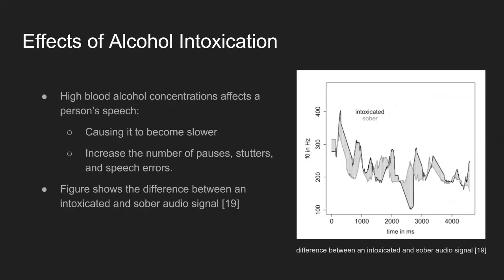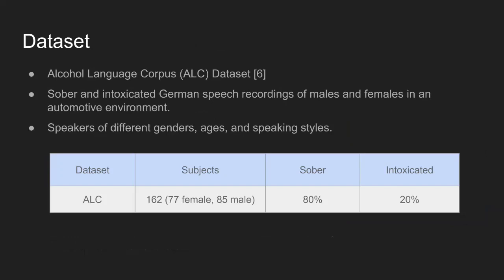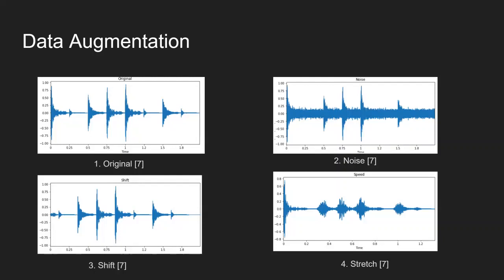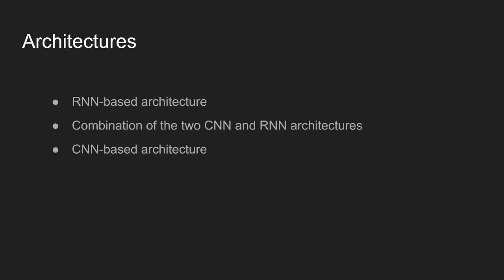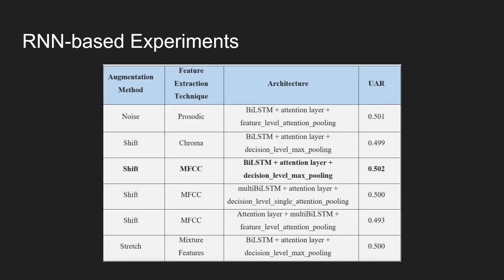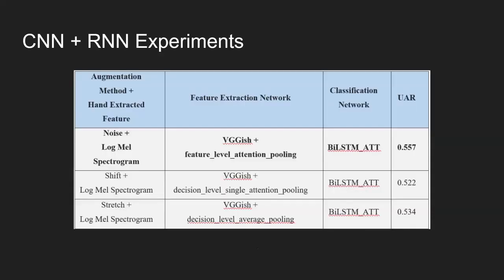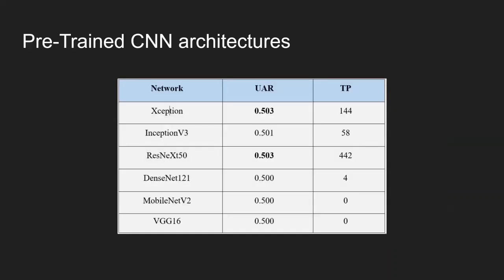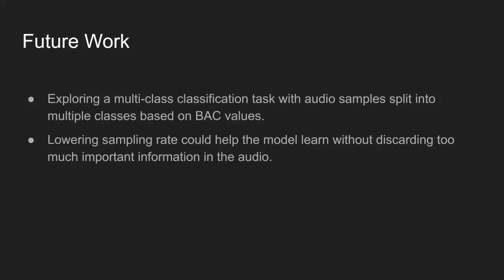Alcohol Intoxication Detection From Audio Using Deep Learning